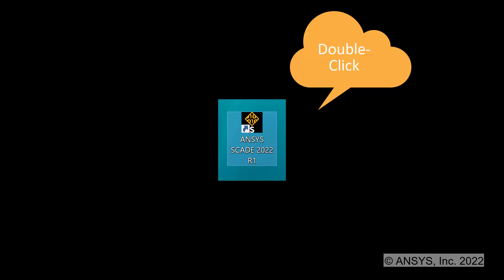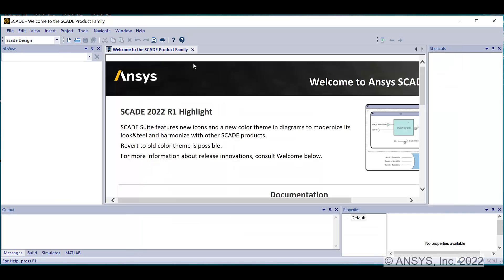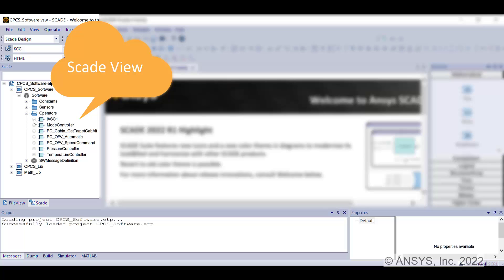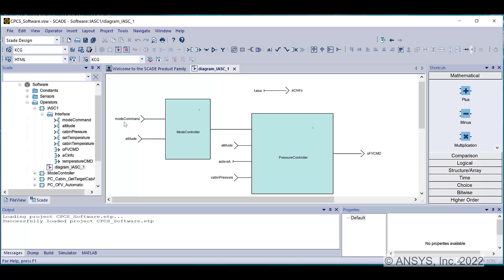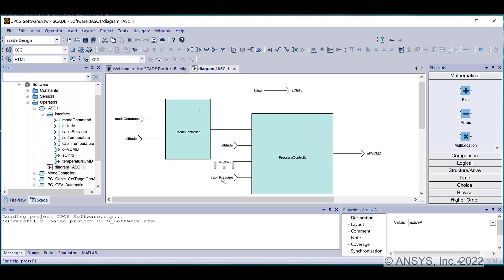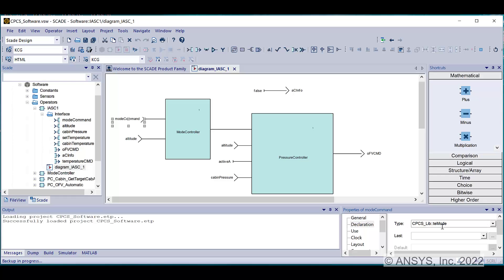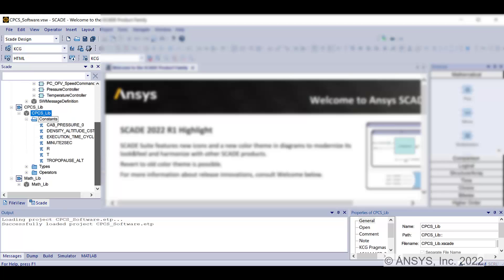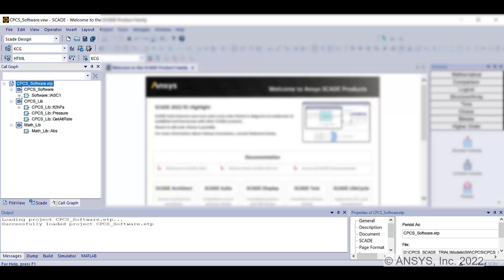Introduction to Ansys SCADE Suite Modeling Tutorial 1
Ansys SCADE Suite - Cabin Pressure Control System project tutorial video 1 for SCADE Suite Trial.